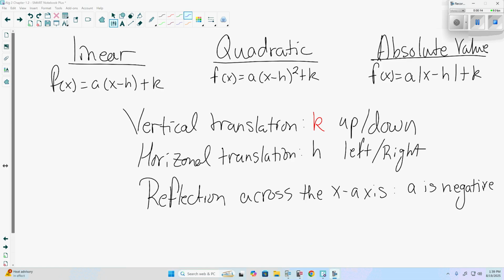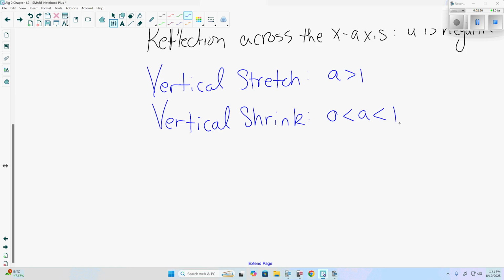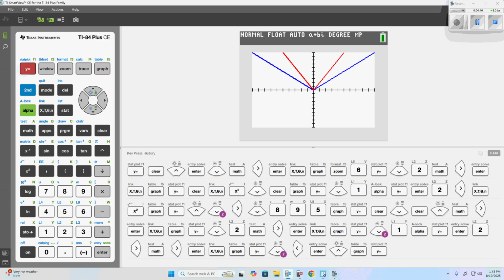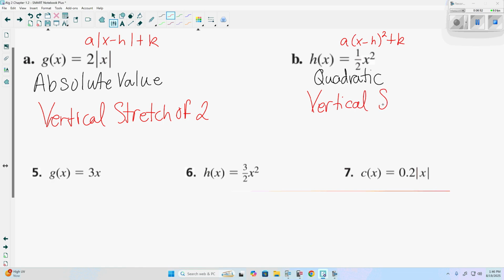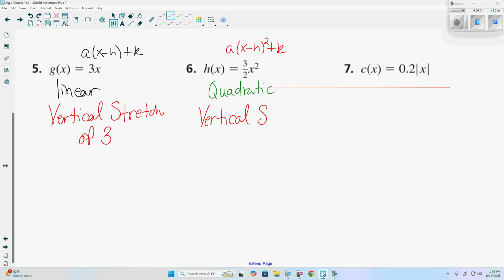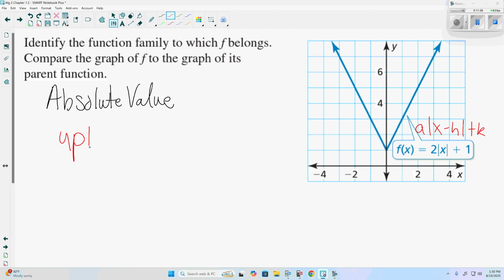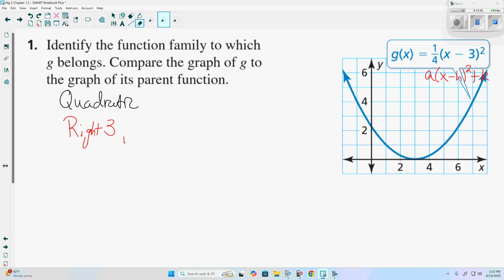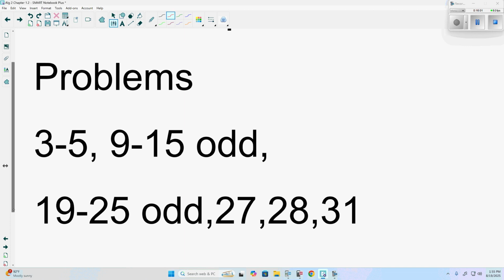Algebra 2 Chapter 1.2 (2)